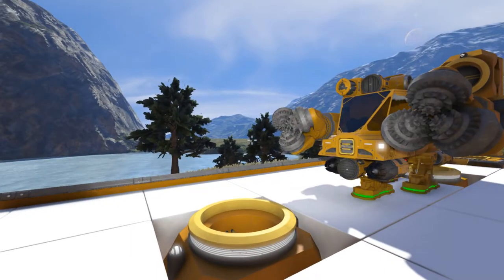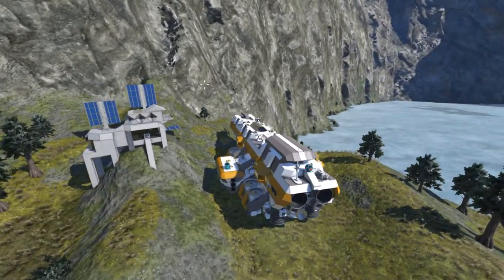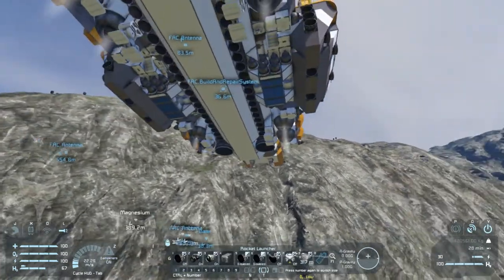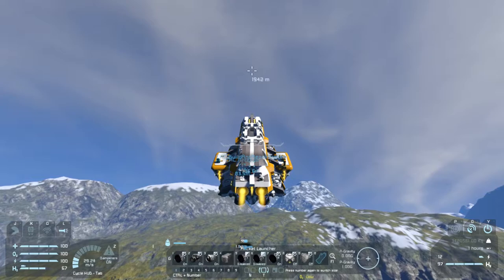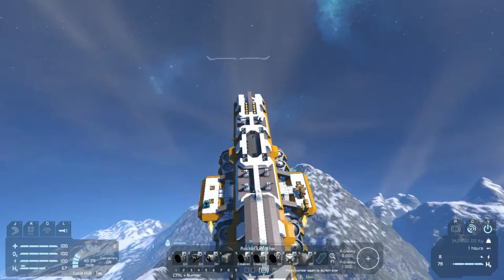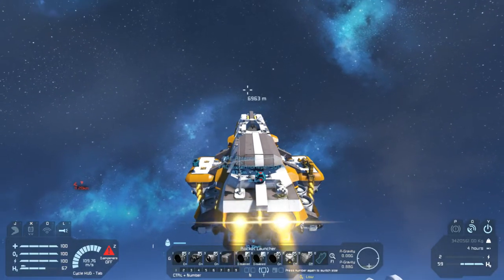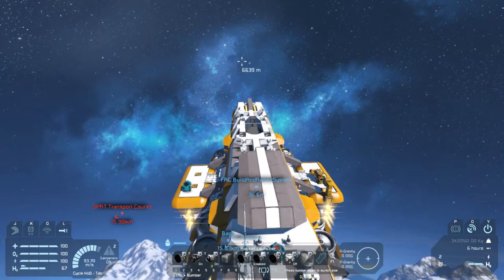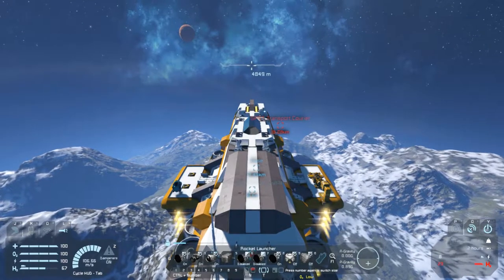Military Drydock - Ep. 33 - We Have Liftoff! - Let's Play Space Engineers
Welcome to Space Engineers! Space Engineers is a sandbox game where players can build ships and bases to aid in their survival. In this series we are going to be building a shipyard to produce several medium sized frigates and corvettes to take on the growing pirate threat in this and the neighboring star systems.

You can find my save file here as of episode 16 post recording progress. All the mods should be included with the file. Most of the mods are not in use currently.

Pirates and Cargoships 2.0 - New Pirates,Cargoships,Drones with Raycast Scanning

Ladder - climbable!